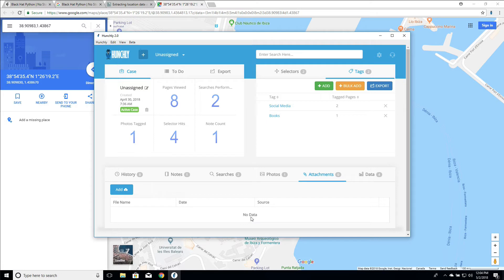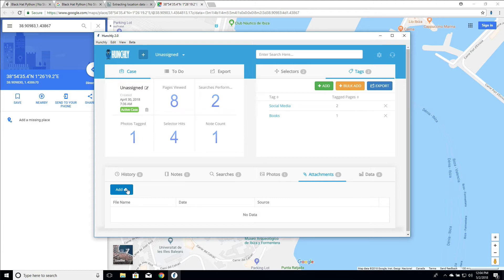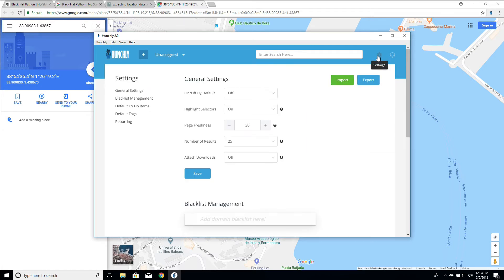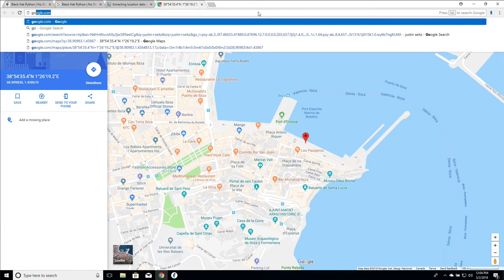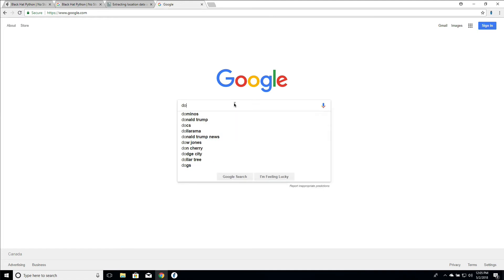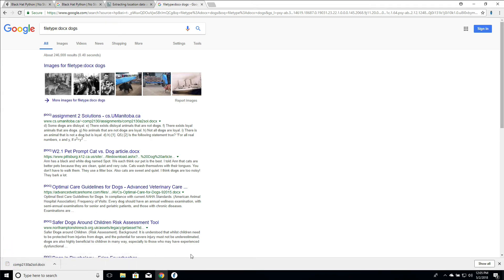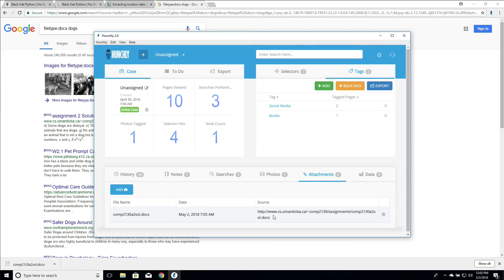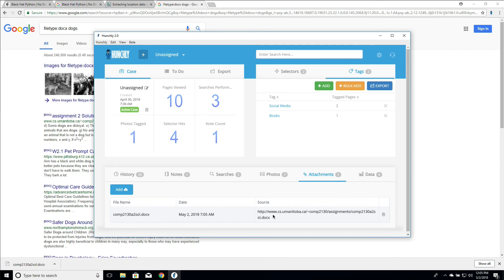Using Hunchly Case Attachments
This video describes how to manually and automatically attach files to your Hunchly case.